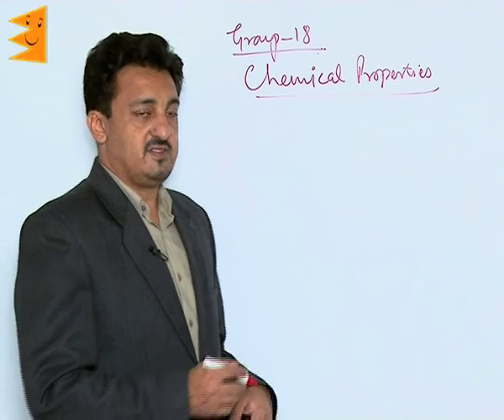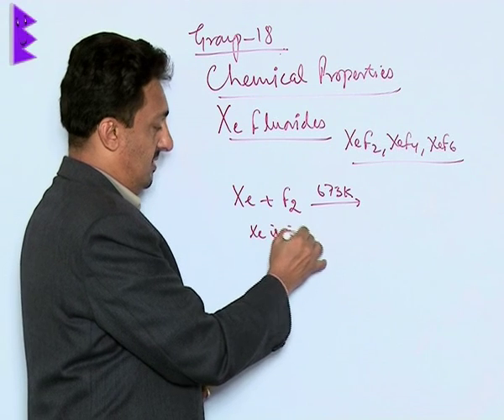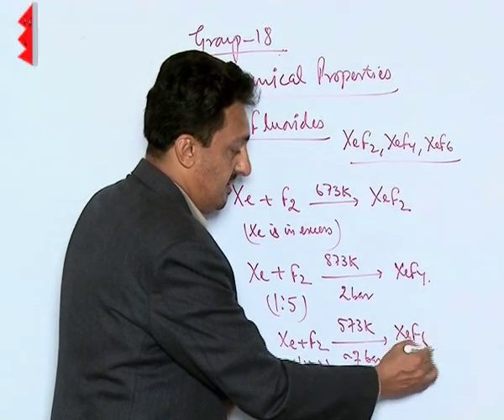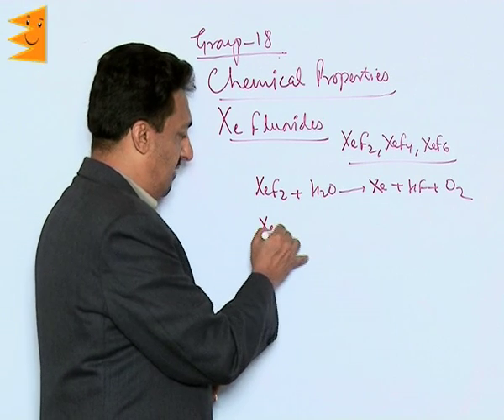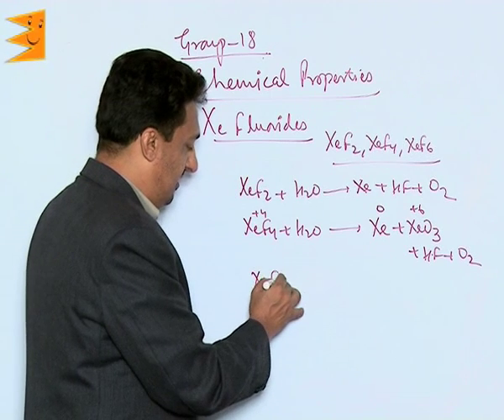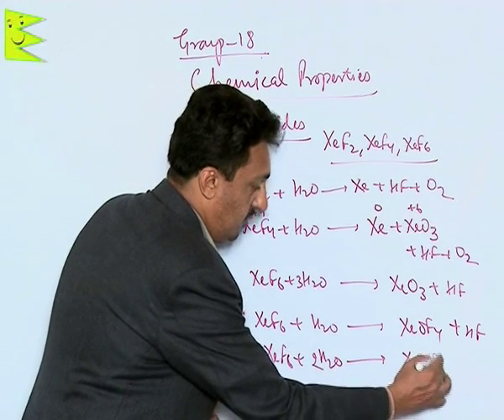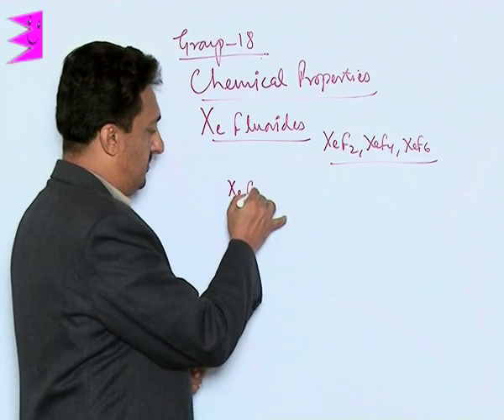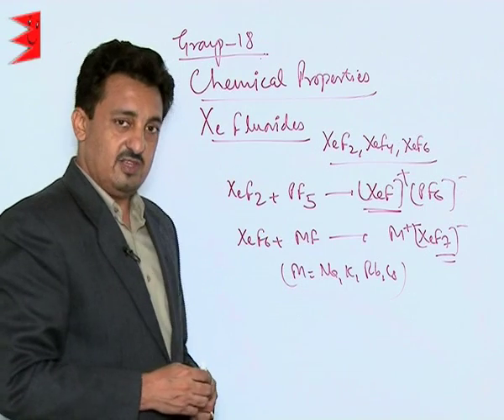CBSE Class 12 Chemistry p-Block Elements Xenon Fluorides |Extraminds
Topic: Xenon Fluorides
Extraminds